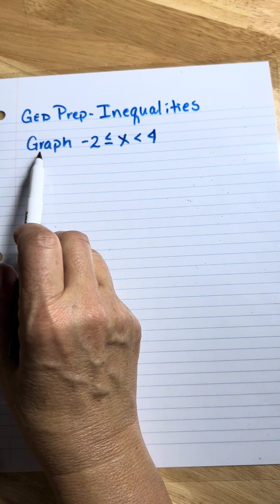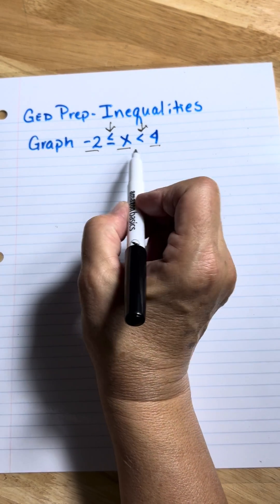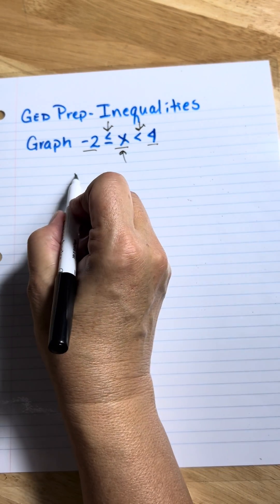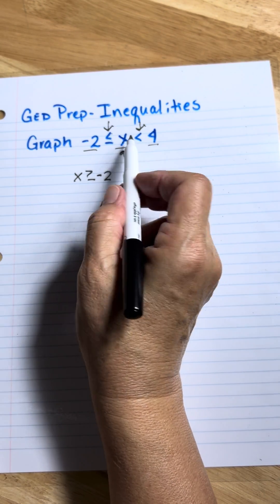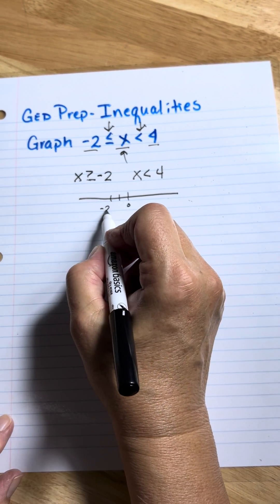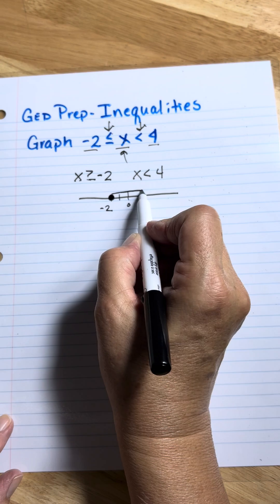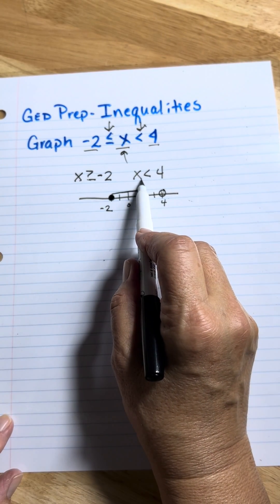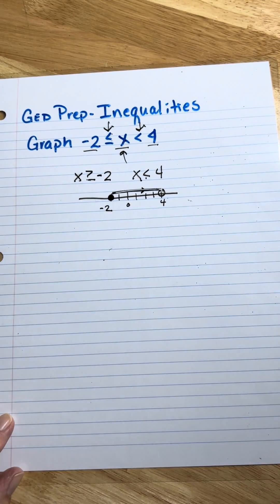GED Prep- graphing inequalities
Solving double radical equations